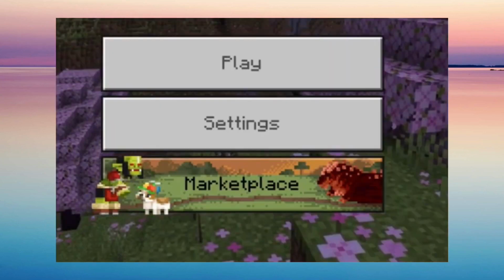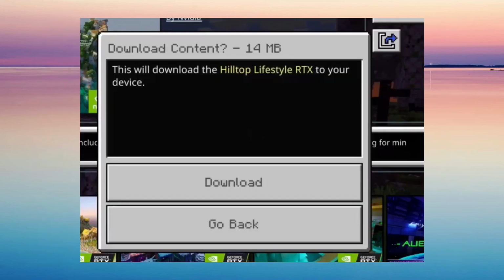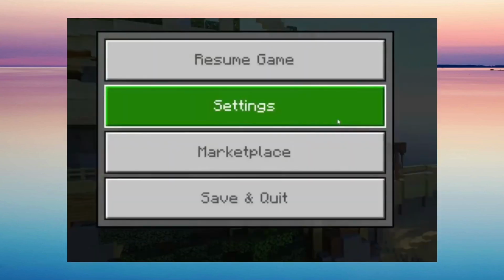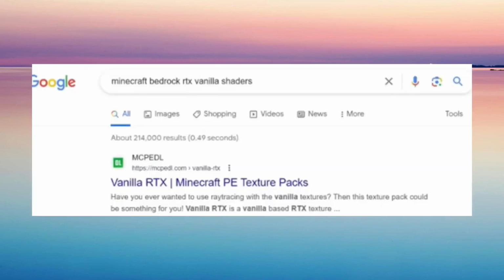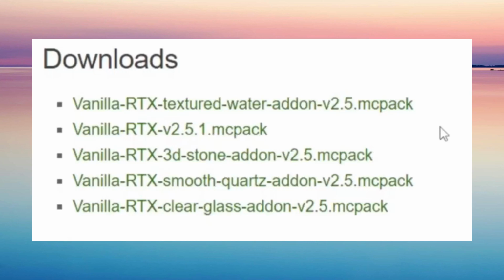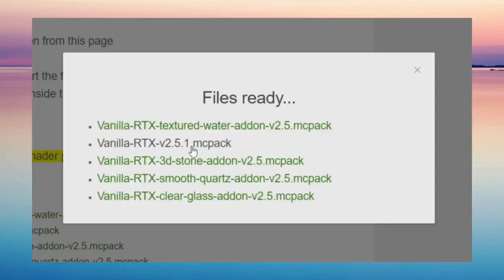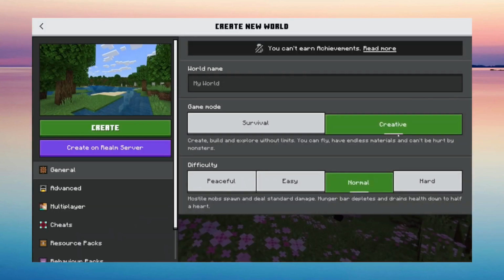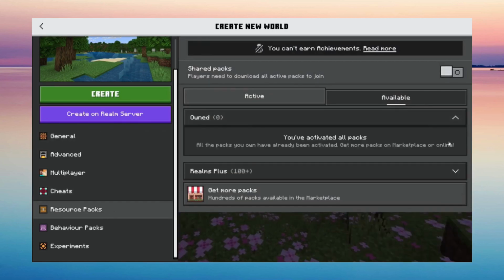How To Get Shaders On Minecraft Bedrock (easy)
How To Get Shaders On Minecraft Bedrock